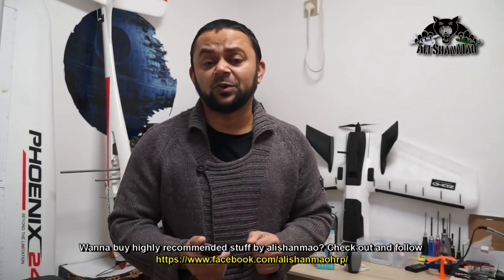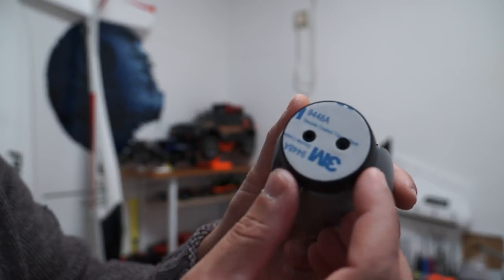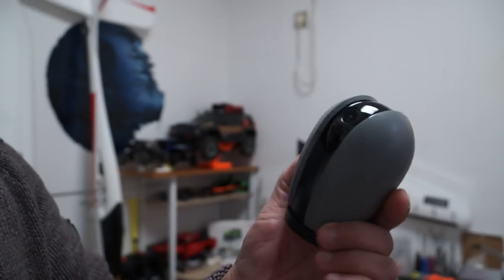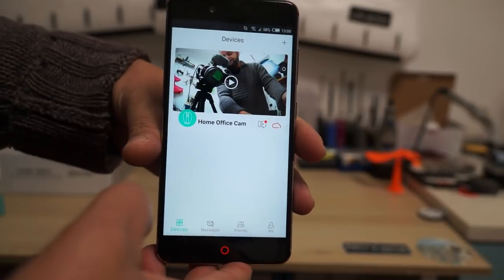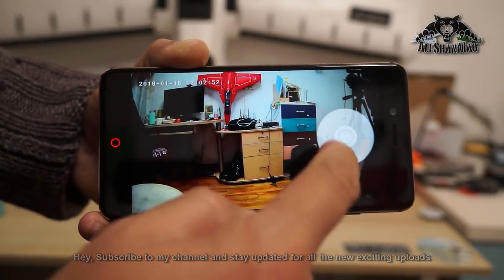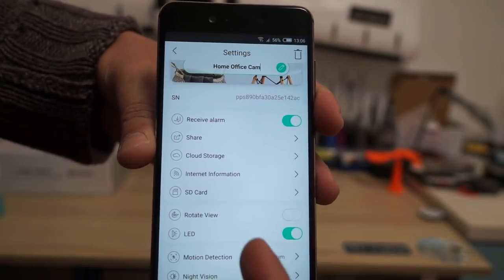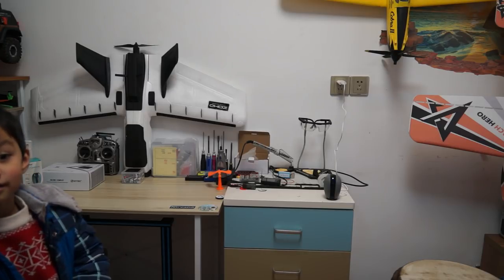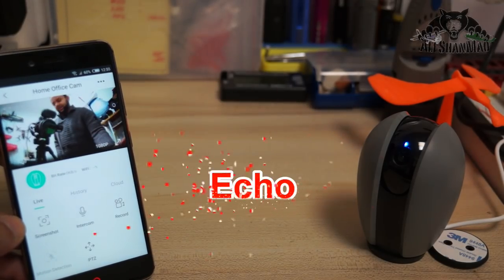Smart Home Gadgets Meco WiFi Home Security Camera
Meco WiFi Wireless Video and Door bell camera is a good choice for quick home security. this is best doorbell camera in 2019 and provides smart wireless security footage to your smartphone even if you are out of country you can easily connect to Meco WiFi camera and see what is going on at home. you can also use it for video meeting with your family members.

Hey if you like my Work, Consider buying me a coffee

Earn from your videos. Higher CPM than Youtube